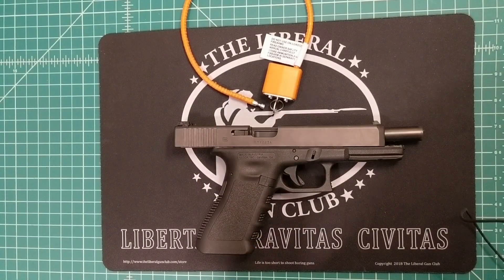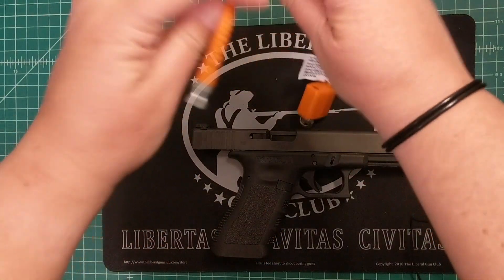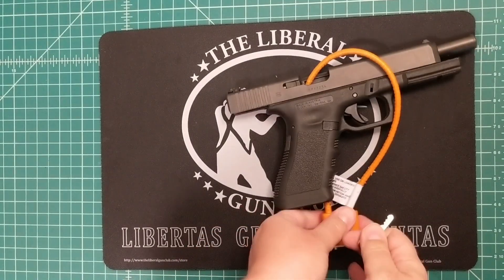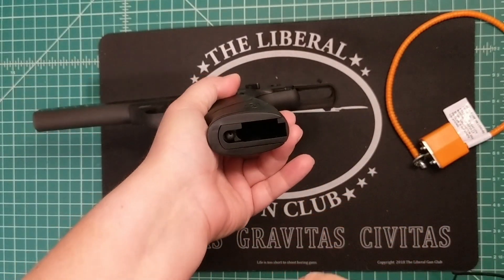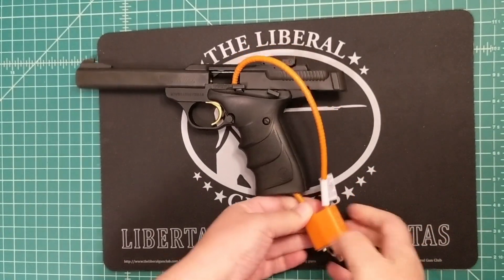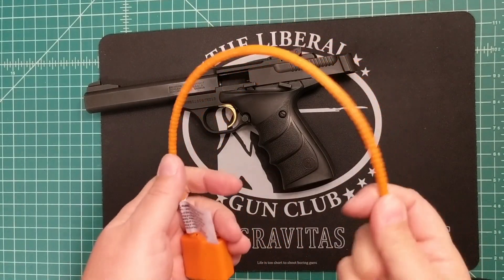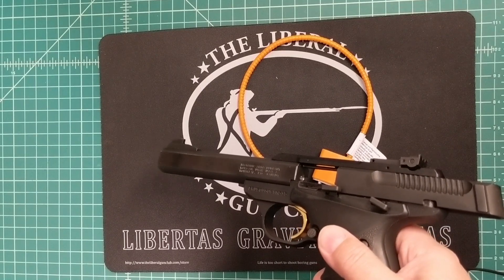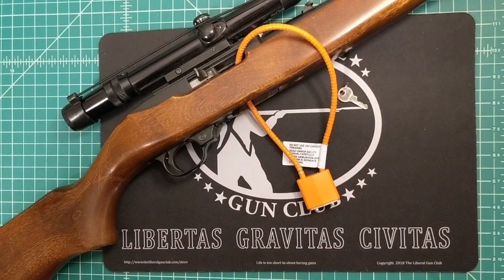Make it Safe - Cable Locks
Danielle shows folks new to guns how to secure one with a cable lock.